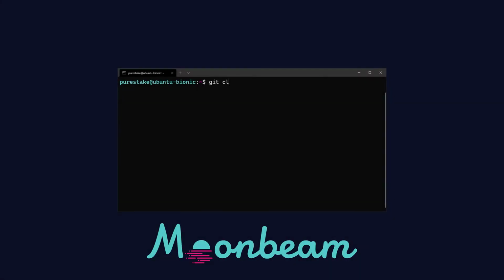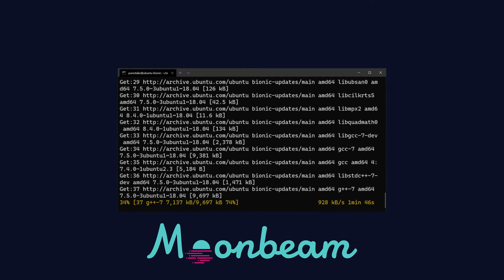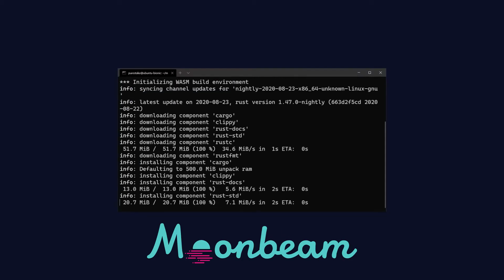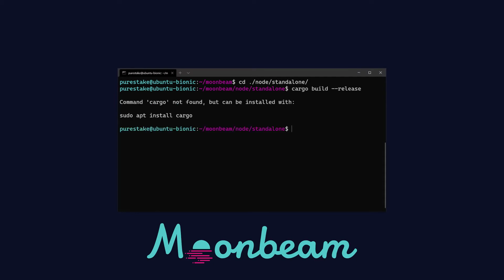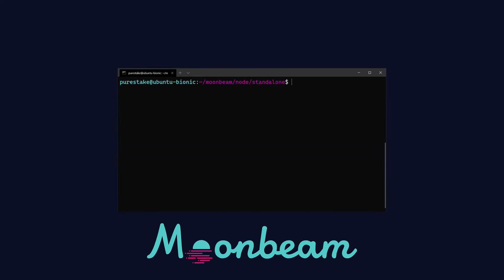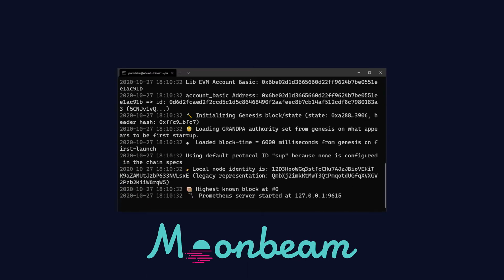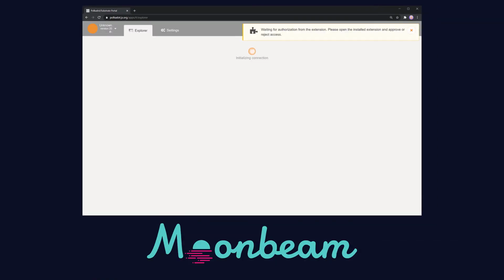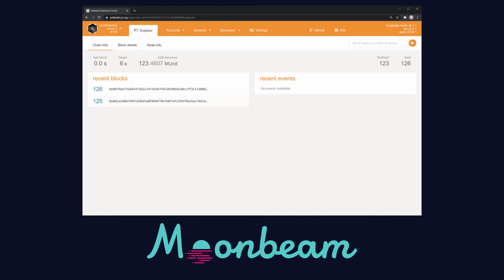Tutorial: How to Set Up a Local Moonbeam Node to Interact with Your Ethereum Smart Contract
This is the first tutorial in a series that will walk you through how to set up a local Moonbeam dev node and integrate with popular Ethereum DApps and tools like MetaMask, Remix IDE, Truffle Suite, and more.

In this video, we'll explain how to set up your local Moonbeam node, and connect to it using the Polkadot JS Apps.

You can find any code snippets you need for this tutorial

This tutorial was created using the pre-alpha release of Moonbeam. It also assumes an Ubuntu 18.04-based environment and will need to be adapted accordingly for MacOS or Windows.

~About Moonbeam~
Moonbeam provides an Ethereum-compatible smart contract platform that makes it easy to build natively interoperable applications. Powered by the Polkadot network.

Moonbeam's developer-oriented blockchain strives to provide compatibility with the existing Ethereum developer toolchain and network. It does this by providing a full EVM implementation, a Web3-compatible API, and bridges that connect Moonbeam to existing Ethereum networks. This allows developers to deploy existing Solidity smart contracts and DApp frontends to Moonbeam with minimal changes.

Moonbeam will also be a parachain on the Polkadot network. That means that it will get shared security from the Polkadot relay chain and will be able to integrate with other chains that are connected to Polkadot (once that functionality is available on Polkadot).